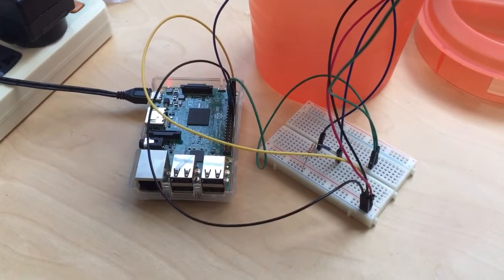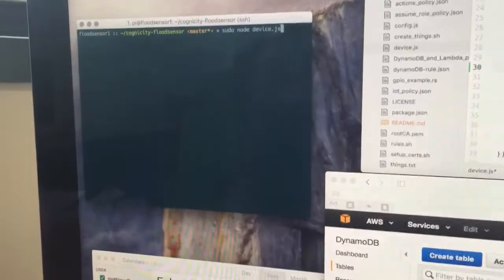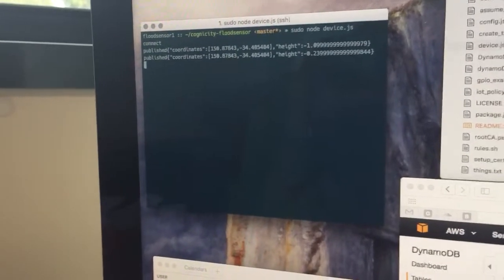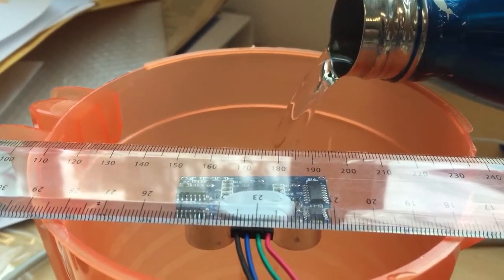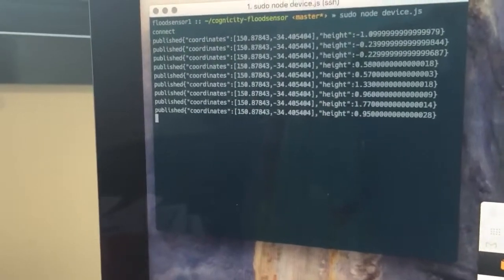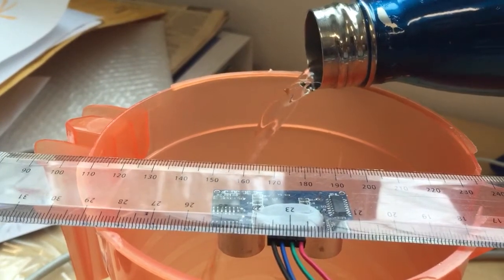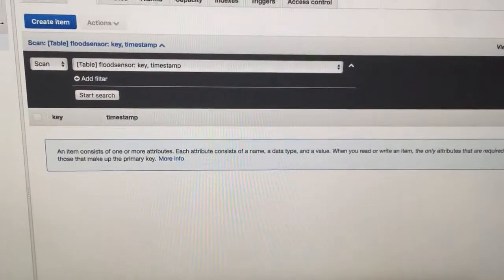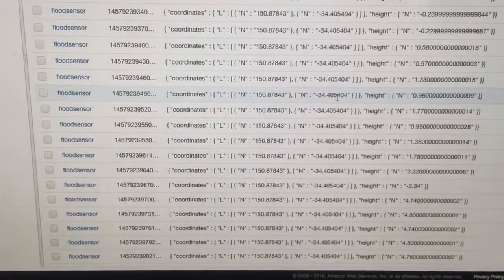Demo of Raspberry Pi flood height sensor